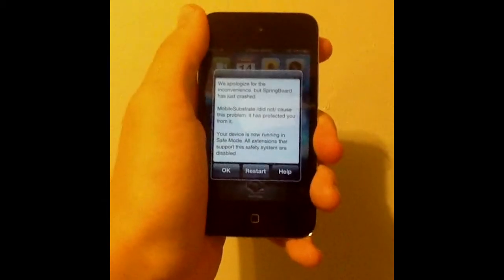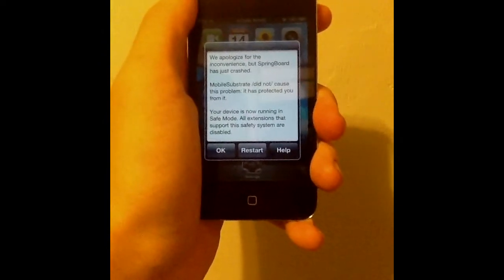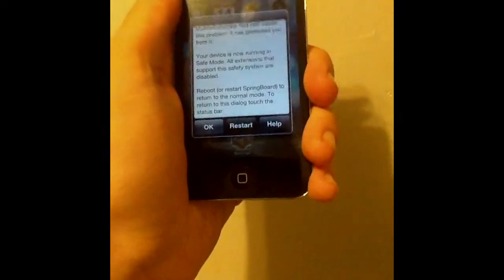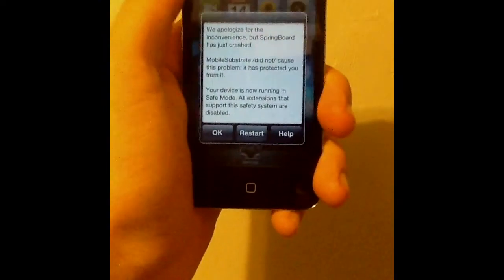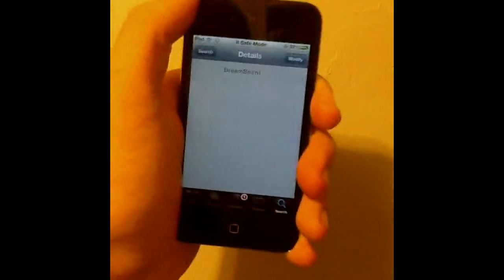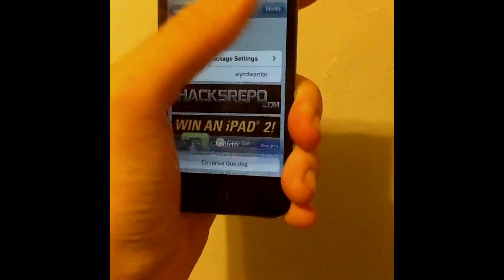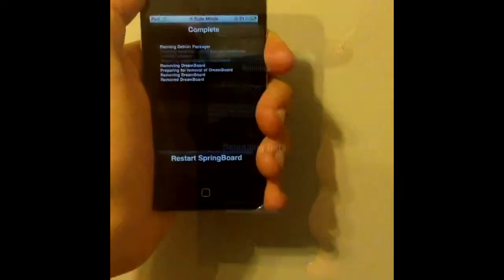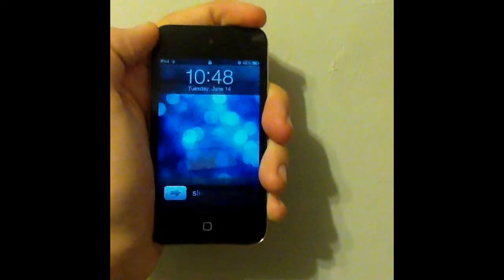How To Get Out Of "Safe Mode" on iPhone, iPod Touch an iPad